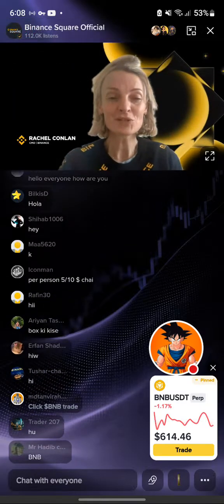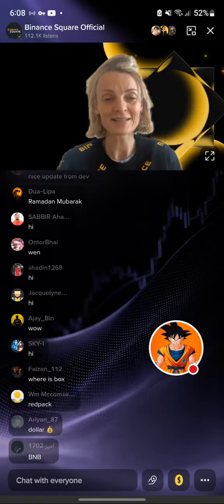Ramadan Virtual Super Meetup